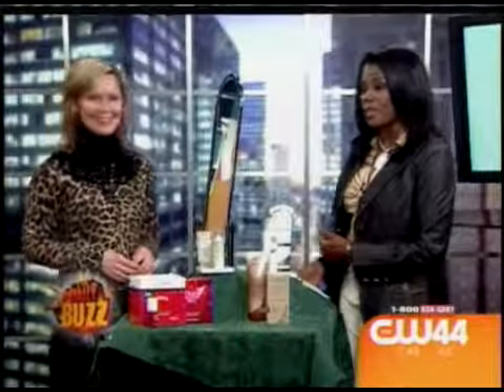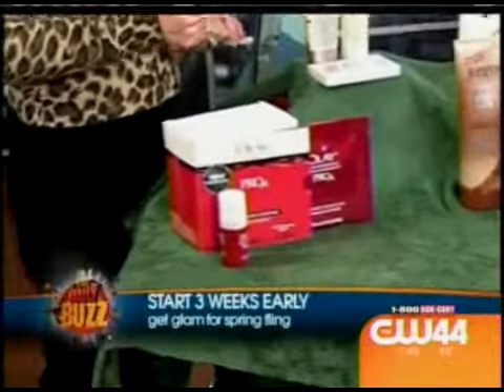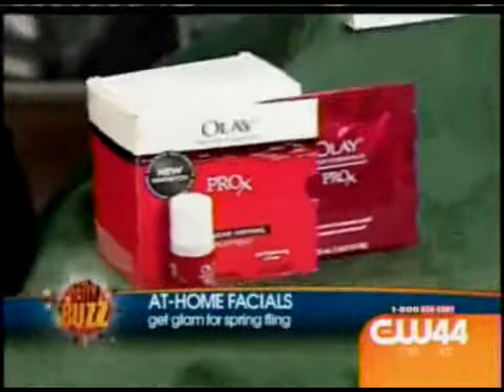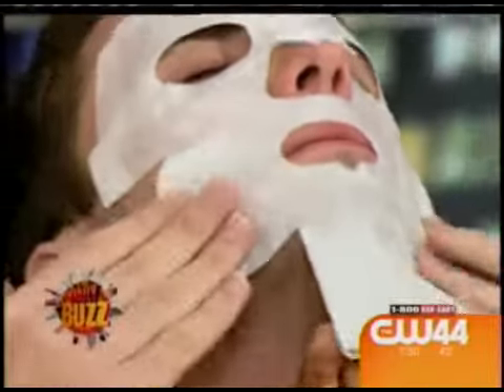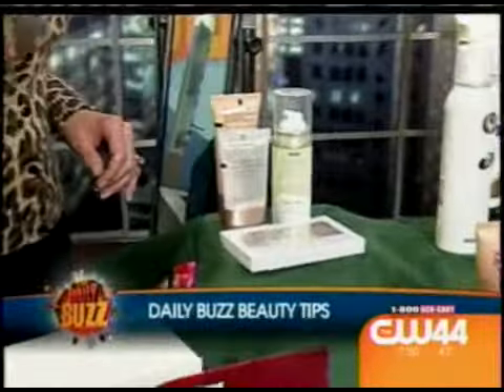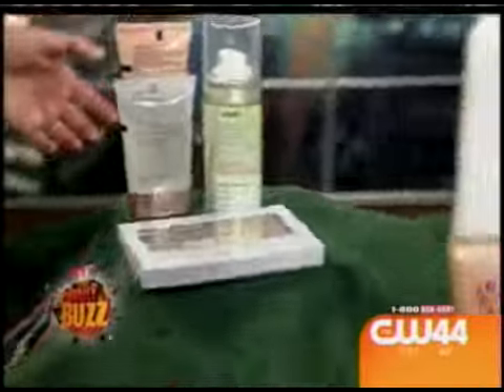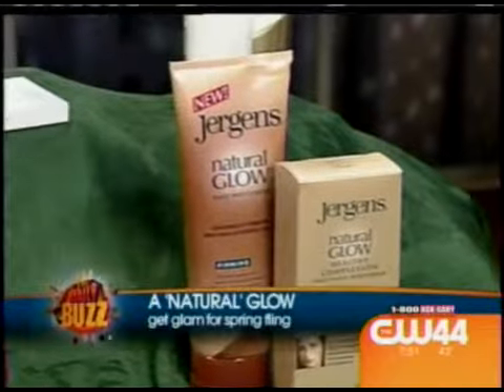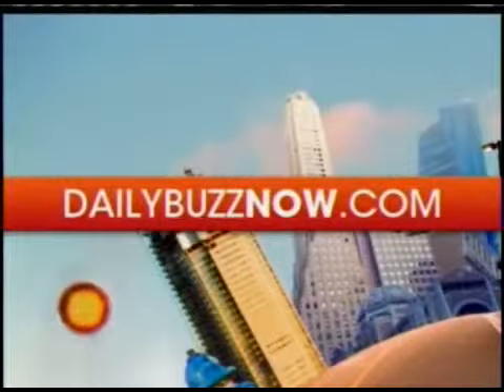Beauty Tips for Big Events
Celebrity Make up  tricks to make you look like a star for your big event